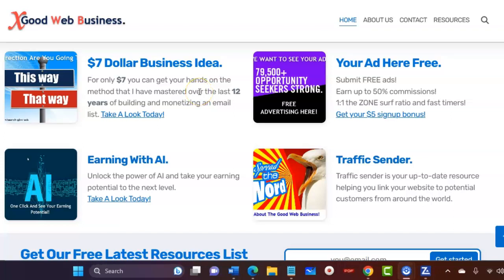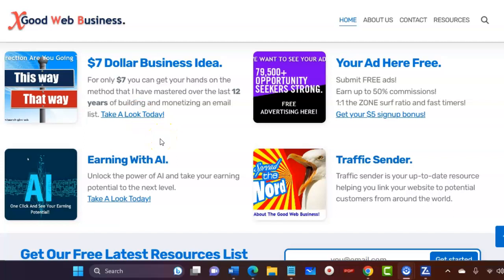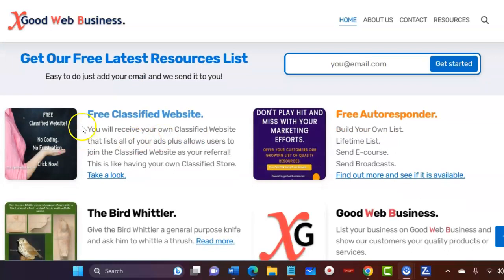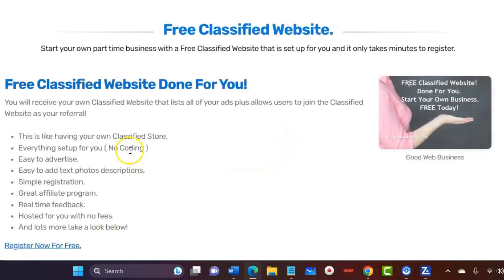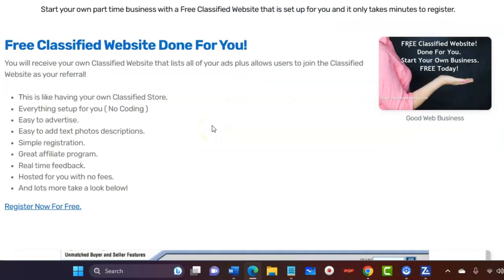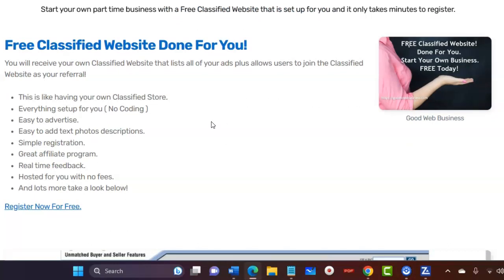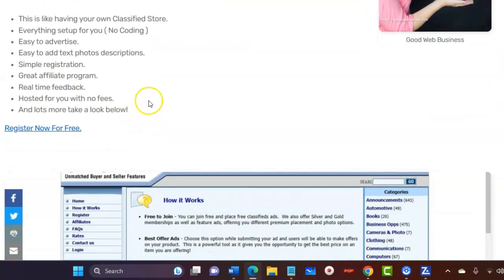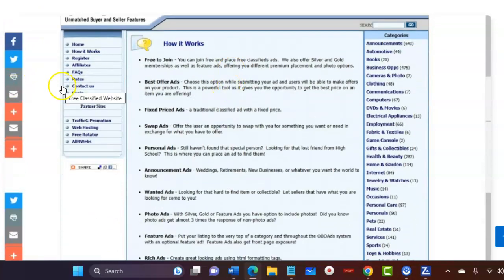Free Classified Website Done for You.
Start your own part time business with a Free Classified Website that is set up for you and it only takes minutes to register.

If you like more details about the resource.

REMEMBER:  I/we are not responsible for how you decide to use these resources, some of the information is linked to affiliate business and a commission may be earned by the Good Web Business websites.